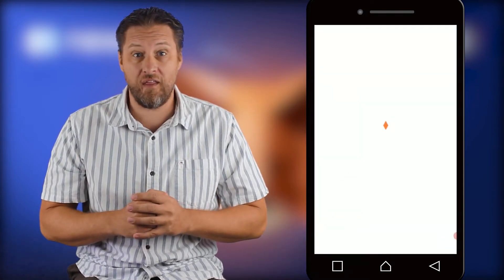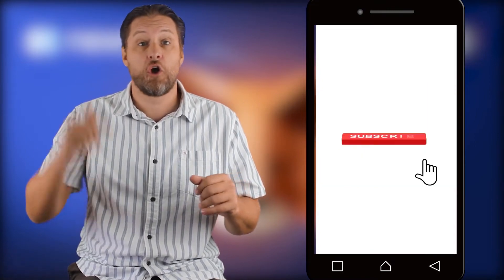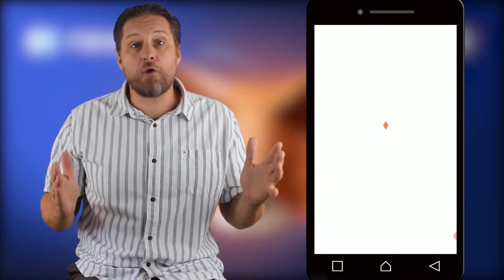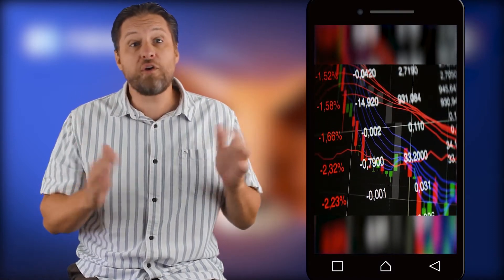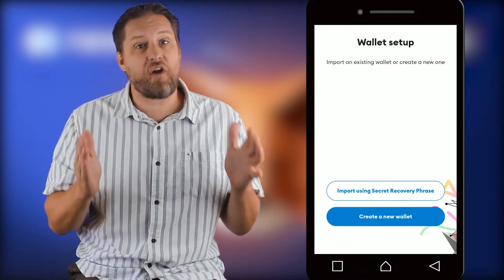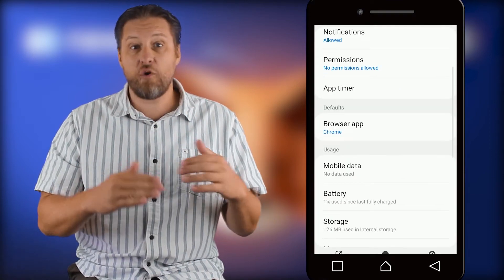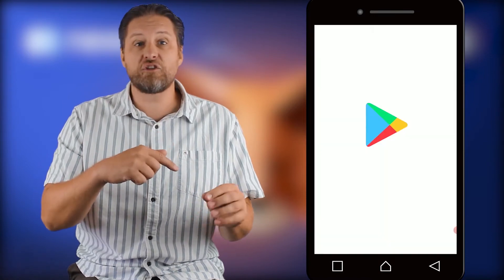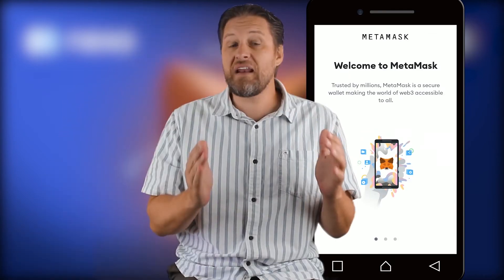How To Reset Your MetaMask Mobile Wallet | MetaMask Won't Load / Open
90 Second tutorial shows you how to reset your MetaMask Mobile when it won't load or open.

*** Time Codes ***

0:00 Reset Your MetaMask
0:25 Stuck At Loading
0:34 MetaMask Manual Update
0:55 Have Your Secret Phrase Ready
1:25 Update MetaMask Wallet
1:40 Your Tokens Are Hidden